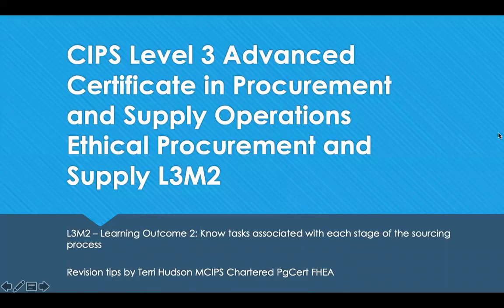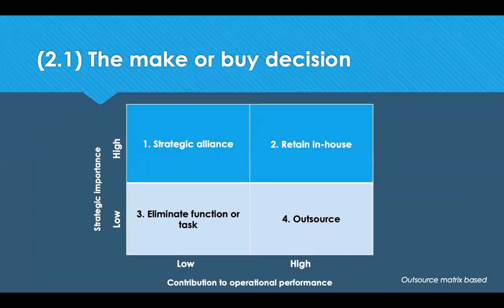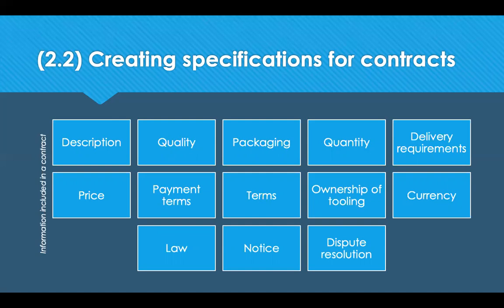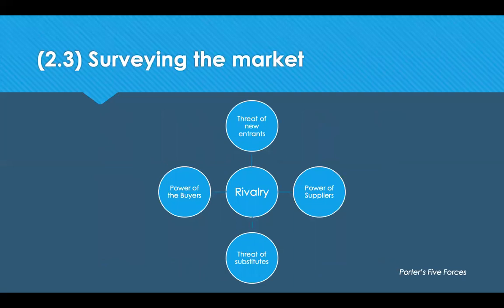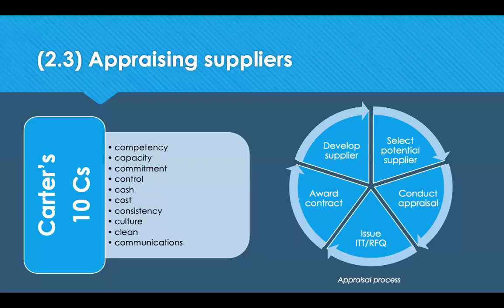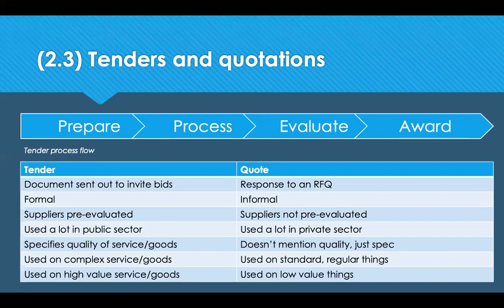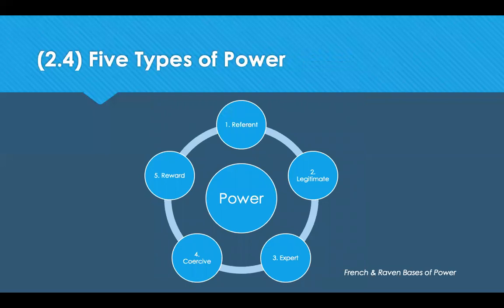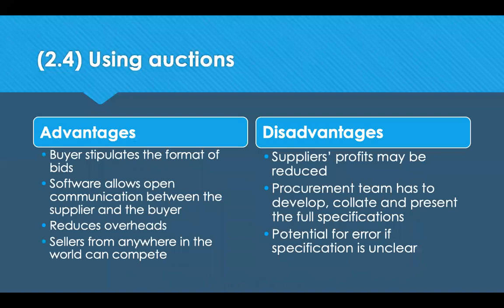L3M2 LO2 Revision Tips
This is a short video designed to help students with revision tips who are studying towards CIPS Level 3, Module 2 (L3M2). Covering learning outcome 2 which is to help students to gain an understanding if what needs are and how they are identified. Expanding on specification and approaches to sourcing as well as transparency and fairness in procurement